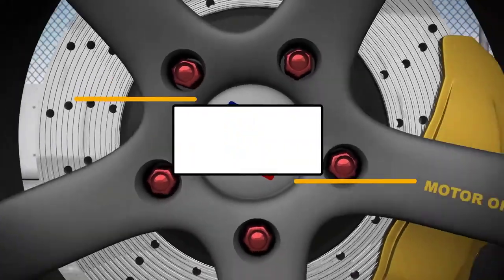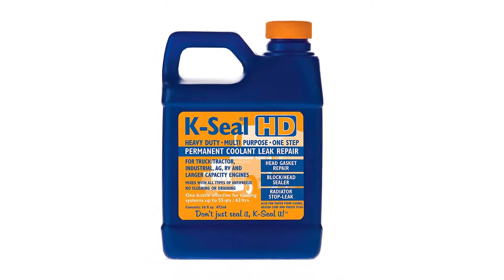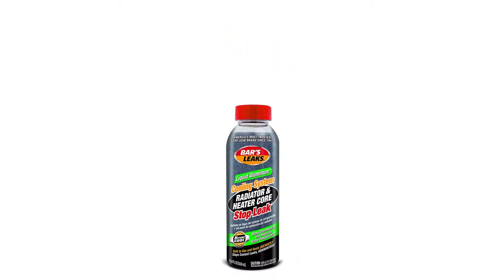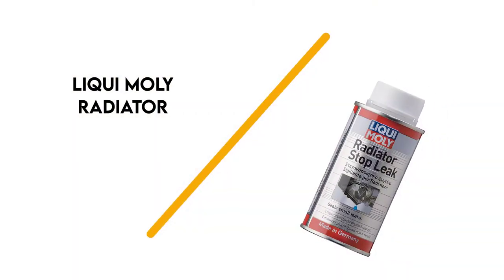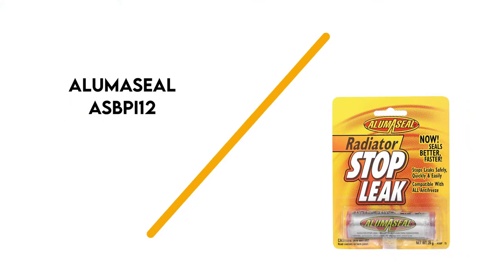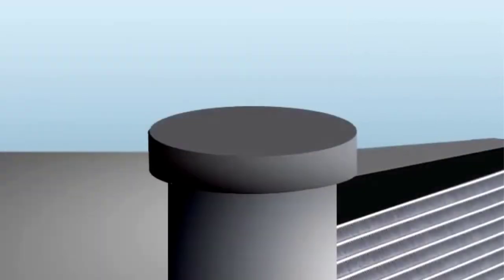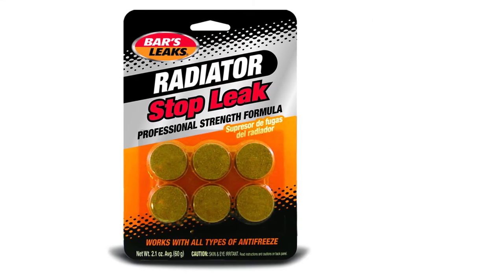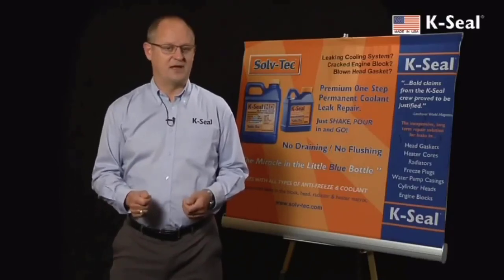✅ Best Radiator Stop Leaks (TOP 7 Review) in 2024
When the buyer buys a sealer for a radiator, the buyer may have a new requirement, such as that the coolant system cannot be flushed before application, or perhaps the leak is not in the radiator but rather in the passenger compartment's heater box.

00:00 Best Radiator Stop Leak on The Market

0:12 - 7. K-Seal ST5516 Coolant Leak Repair

1:01 - 6. Bar's Leaks 1186 Liquid Aluminum Stop Leak

2:00 - 5. Bar's Leaks 1196 Radiator Stop Leak

2:51 - 4. Liqui Moly 20132 Radiator Stop Leak

3:41 - 3. AlumAseal ASBPI12 Radiator Stop Leak

4:41 - 2. Bar's Leaks HDC Radiator Stop Leak

5:30 - 1. K-Seal ST5501 Coolant Leak Repair

SUPPORT 4x4Maniacal